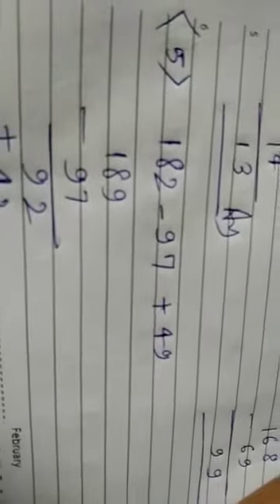CLASS-4//SUB-MATHS//SUBTRACTION OF NUMBERS//PART-10